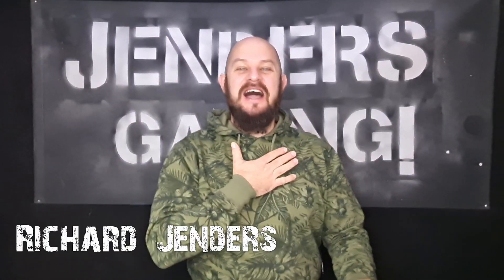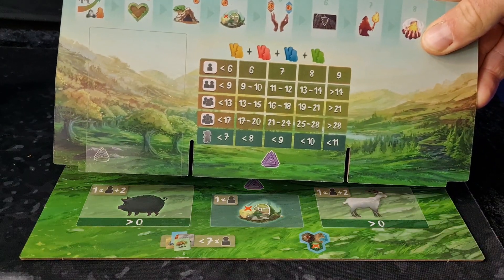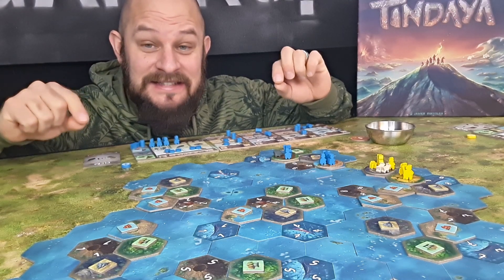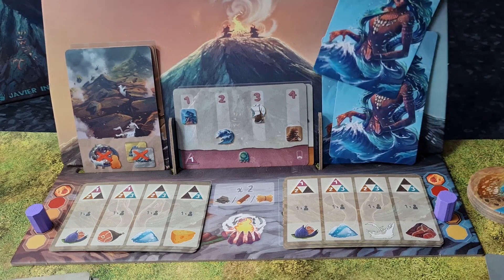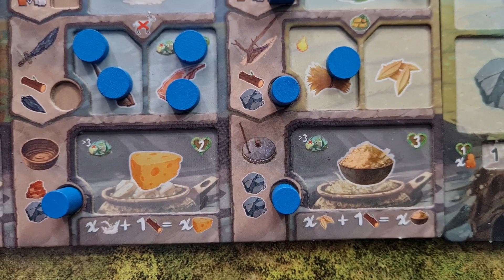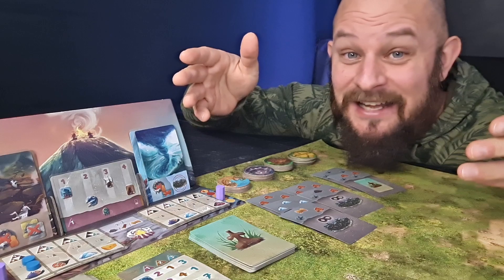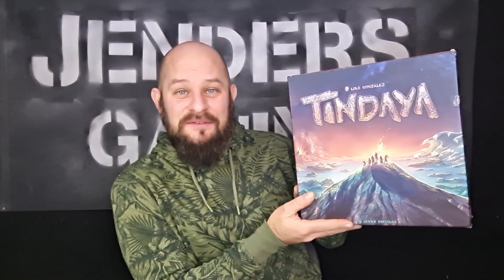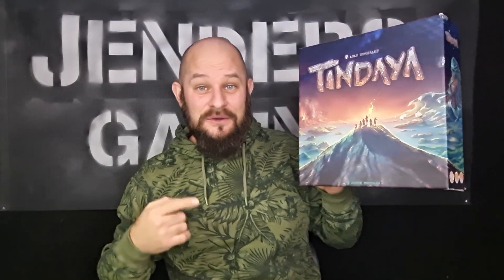Tindaya board game Overview and how to play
You are a native living your life on a beautiful Island in the middle of the ocean. This is where you will raise your family and you are trying to make the most of your life. But some things need to be done for you to live in this paradise, you need to please the gods. Don't overuse your resources, and don't throw away what you have been given. Give back to the gods by sacrificing figs, pigs, sheep...or humans.  Besides the Goods you also need to take care of the Conquistadors, they are coming from far away and want to turn your house into their base and now you need to fight back!

Tindaya is a highly strategic game where you have to focus on many things at once. What to learn, what to produce and where to build.

In this video of Tindaya, I will show you the setup of this Boardgame, go through some of the rules, and overview the gameplay.

00:00 About the game
01:01 Board set-up
01:38 Set-up
03:12 Player board set-up
05:55 Mountain Tindaya set-up
08:27 Wilderness set-up
13:56 Phase one
14:50 The story
15:47 Tibanins prophecy
17:28 Tamontantes prophecy
18:33 Phase two
19:33 Develop
20:55 Produce
23:33 Movements
25:07 Barter
25:31 Sacrifice
26:49 Build Settlement
27:59 Herd
28:13 Battle Conquistadors
29:25 Phase three
29:42 Reproduction
30:15 Feeding
31:01 Garbage
31:45 Cave
32:03 Gods to the gods
32:21 Event step
38:01 Did we win?